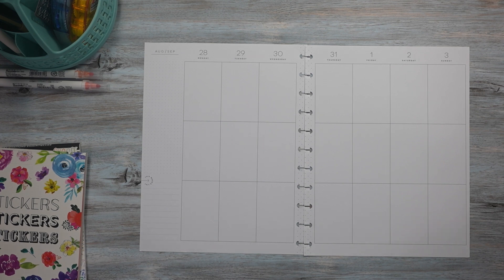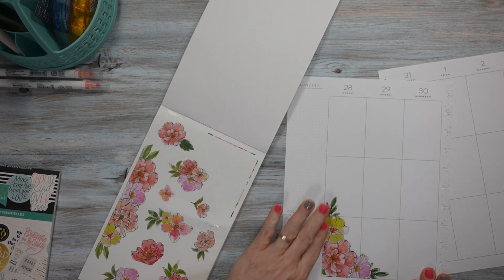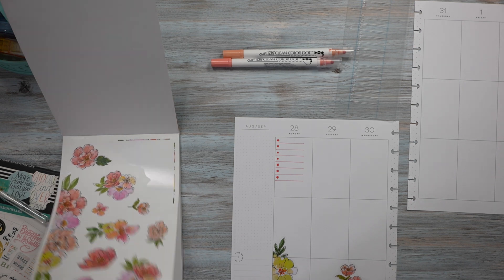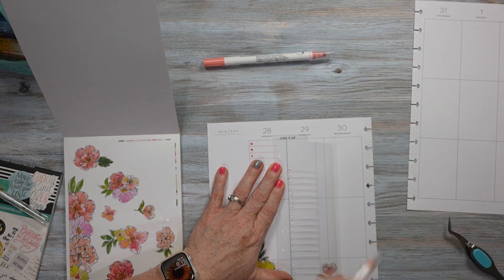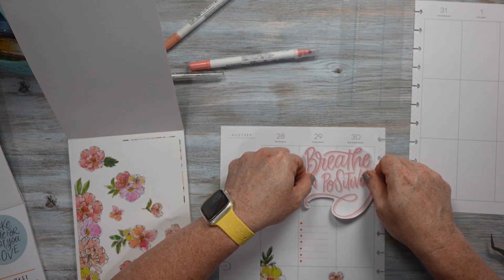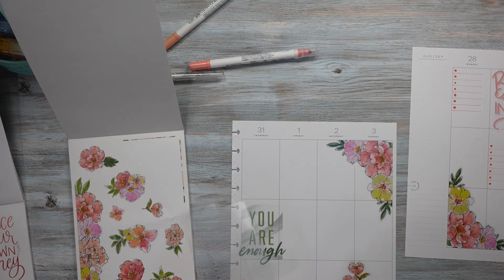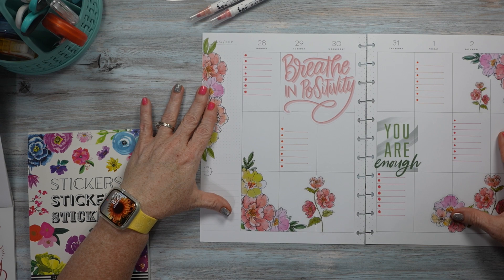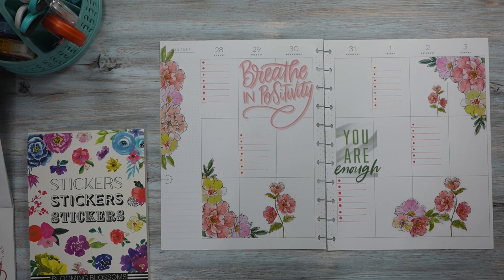Plan with me big vertical Happy Planner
Join me for a Plan with me in my big vertical Happy Planner. I am planning for the week of August 28-September 3, 2023. In this weeks plan with me I am using stickers from Live Love Posh's Blooming Blossoms sticker book.

Sticker Books Used:
Blooming Blossoms by Live Love Posh

Products Used:
Cricuit Control Knife: